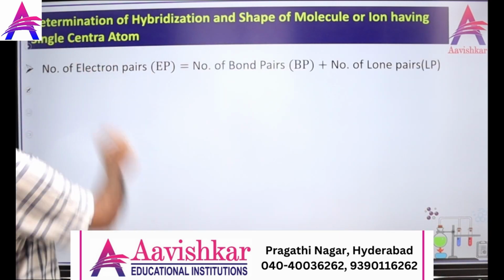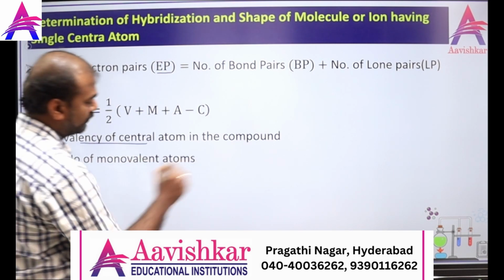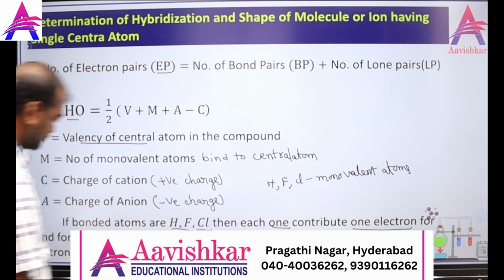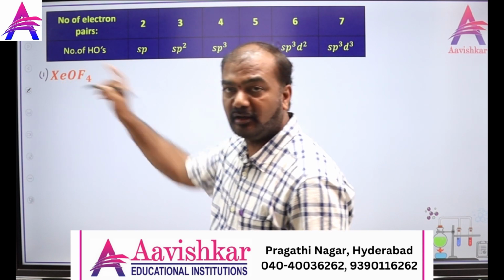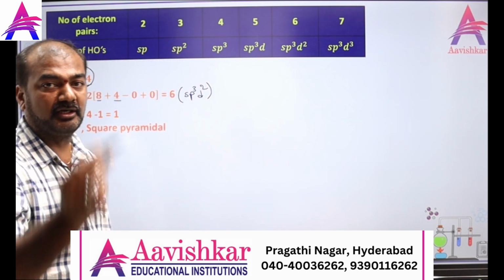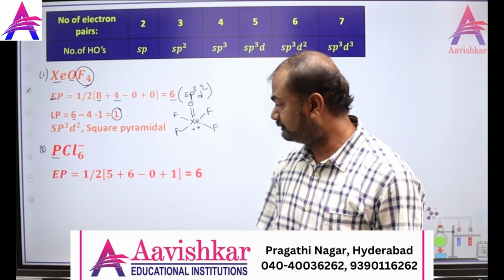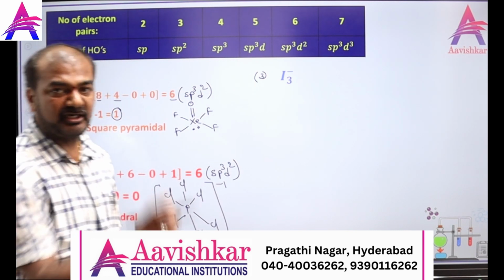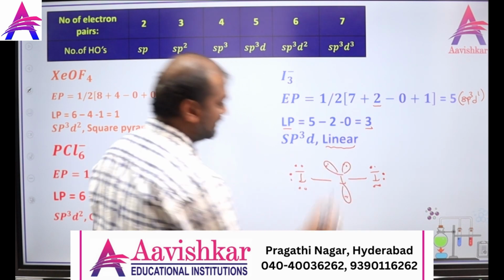Chemical Bonding || JEE SHORTCUTS || AAVISHKAR JUNIOR COLLEGE PRAGATHI NAGAR